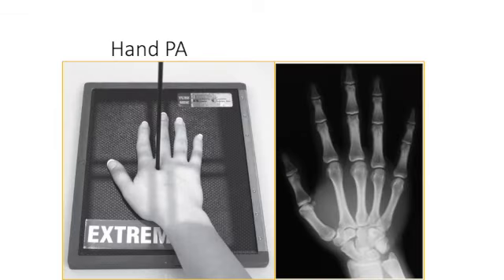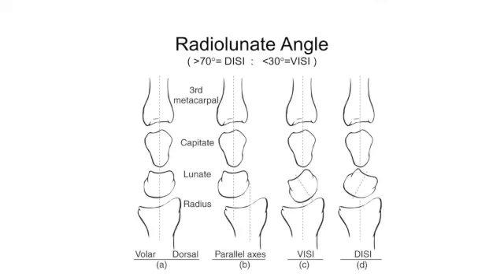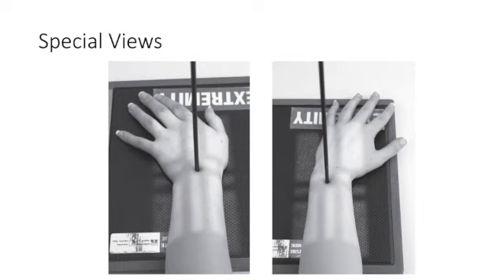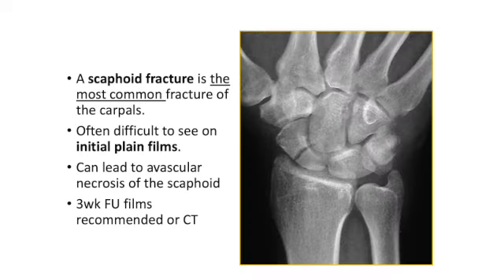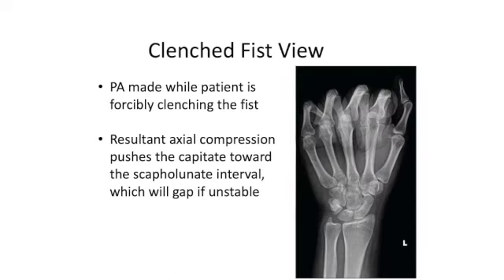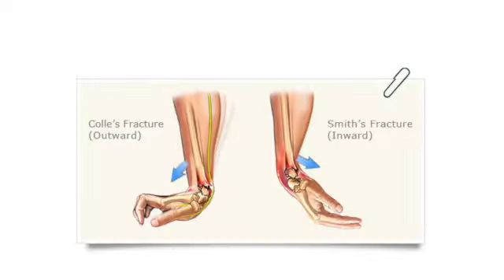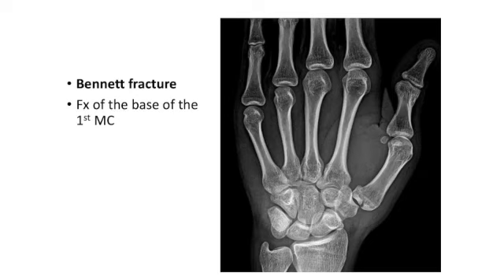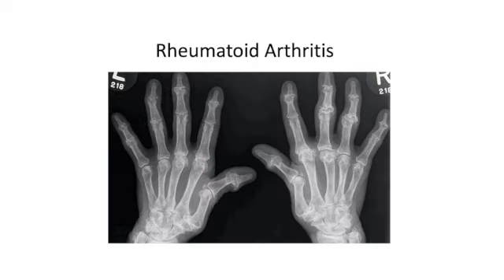DPT 6820 hand wrist part 2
This video is about hand wrist part 2